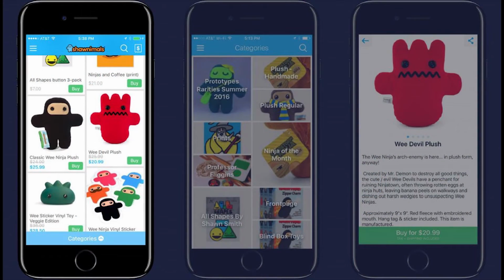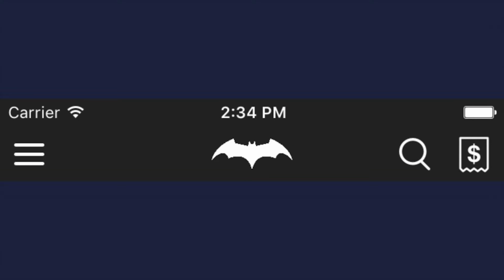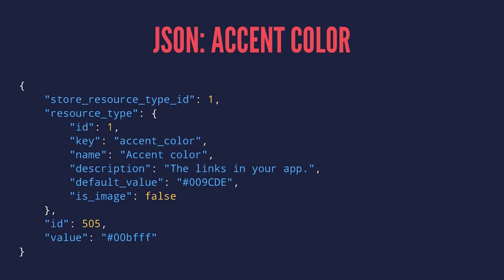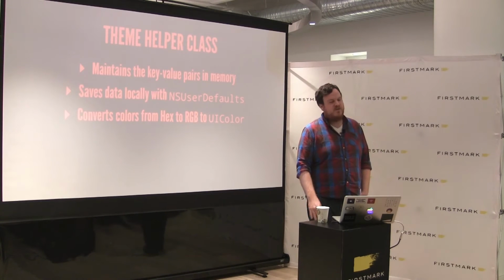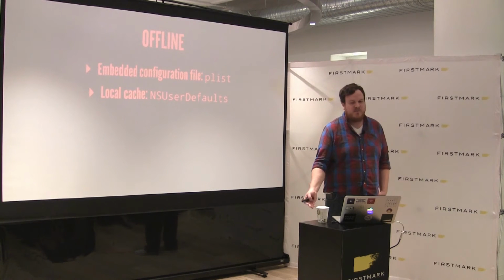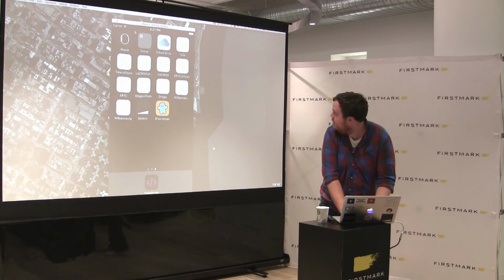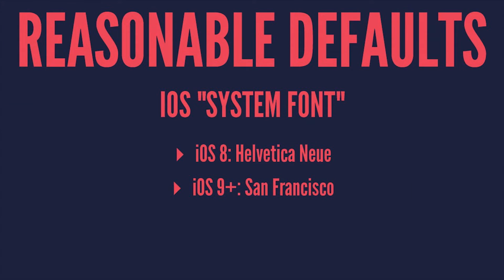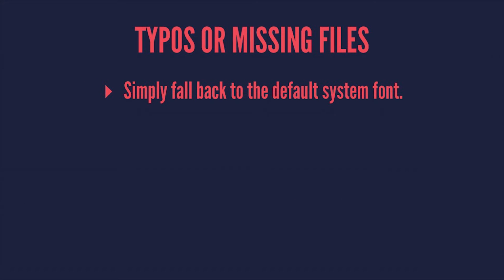API Based Theming of Mobile Apps // Robert Haining, PayPal [FirstMark's Code Driven]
He joined Code Driven NYC in October of 2016 to describe in detail how PayPal leverages APIs for custom theming/skinning of retailers' apps, including how to handle caching and connectivity and much more.

FirstMark is an early stage venture capital firm based in New York City. Our mission is to partner with exceptional entrepreneurs who are changing the world by solving meaningful problems. We have built a deeply engaged community among the extraordinary teams in our network to spread ideas and opportunities. We are privileged to work alongside the founders of remarkable businesses like Pinterest, Shopify, Riot Games, InVision, Tapad, Schoology and dozens more. Visit us in New York City or online at firstmarkcap.com and @firstmarkcap.